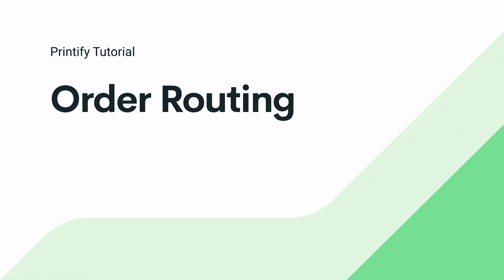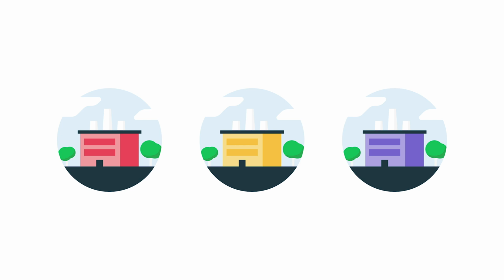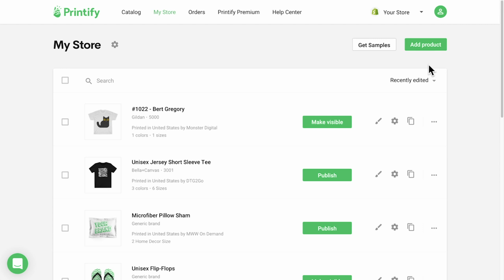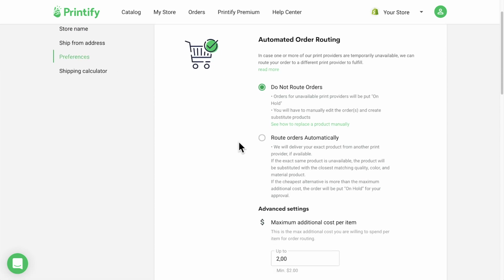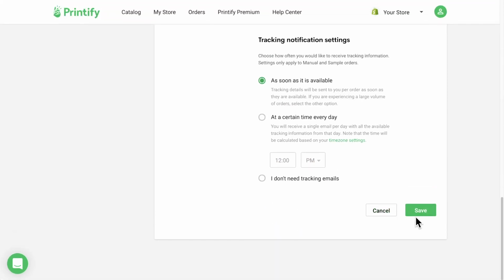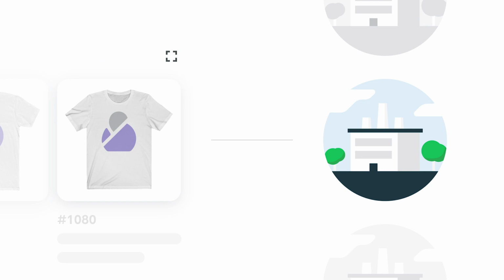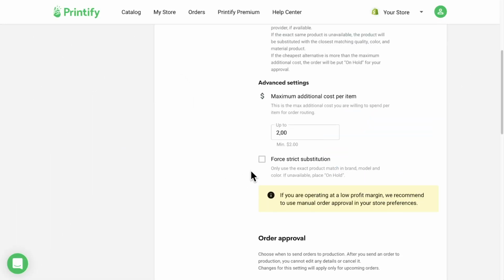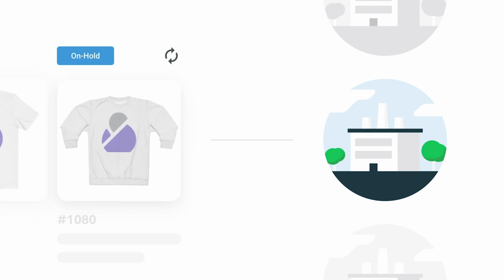Order Routing (Printify Tutorial) [2021]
In this video, we'll show you how to enable Order Routing.
In case one or more of our Print Providers are temporarily unavailable, we can automatically route your order to a different print provider to fulfill.

With Printify you can create and sell custom products with your design - shirts, phone cases, mugs, tote bags, pillows, blankets and many more. We manage automated order production and shipping directly to your customers - with your branding. Print on Demand Drop Shipping Platform: